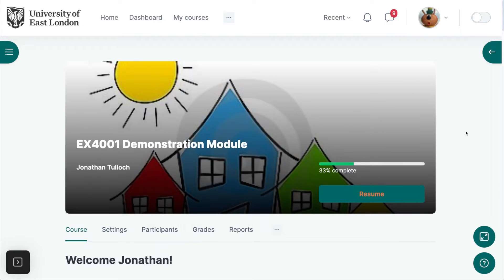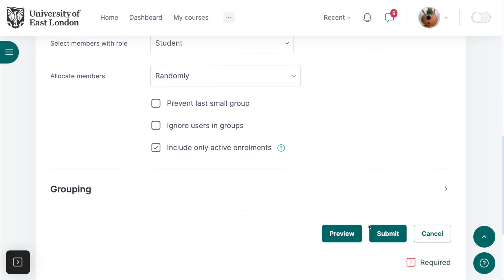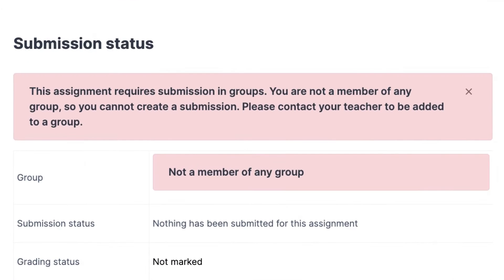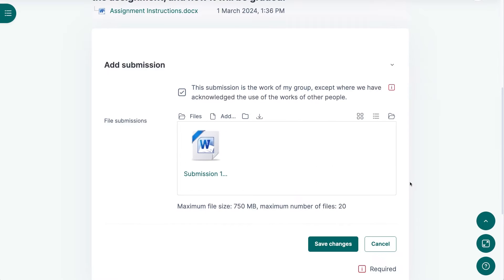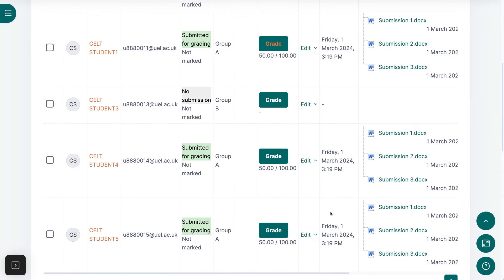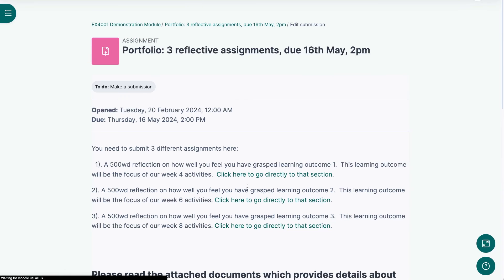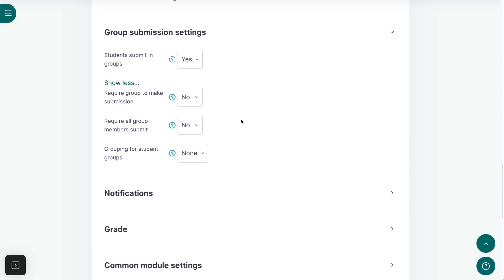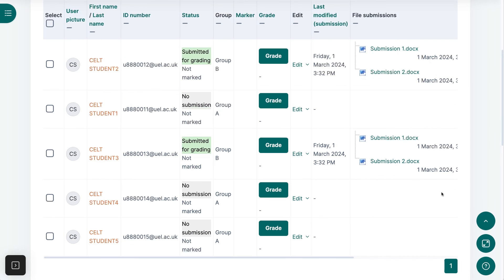Groups Submissions in Moodle Assignment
How to use group submissions in the Moodle Assignment.

Group assessment can be a trick business - especially if you want your students to submit their work online.  Fortunately, the Moodle Assignment activity has a built-in group submission feature, that makes it easy to get your students working and submitting collaboratively.